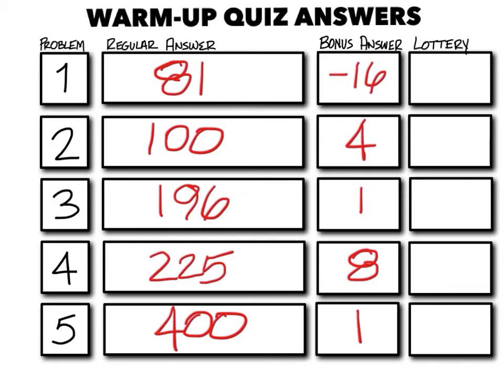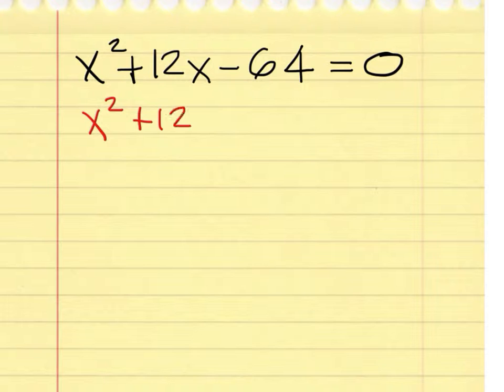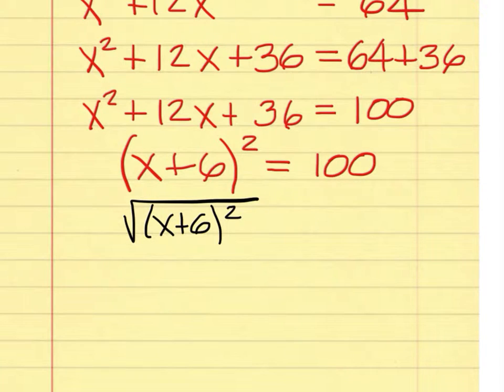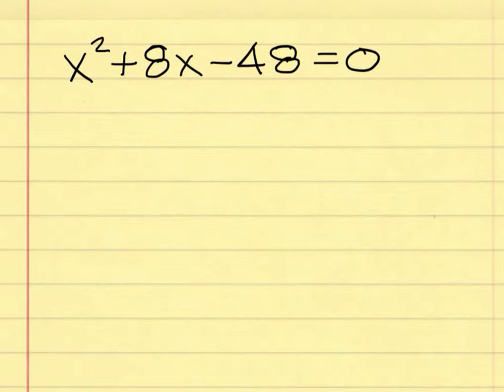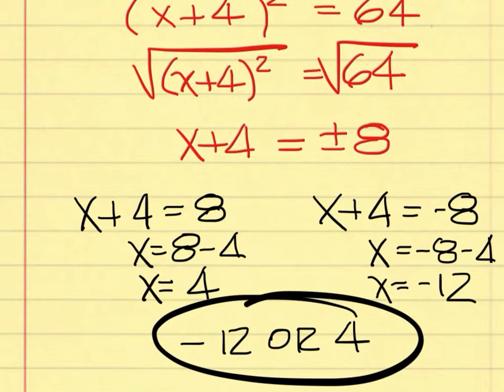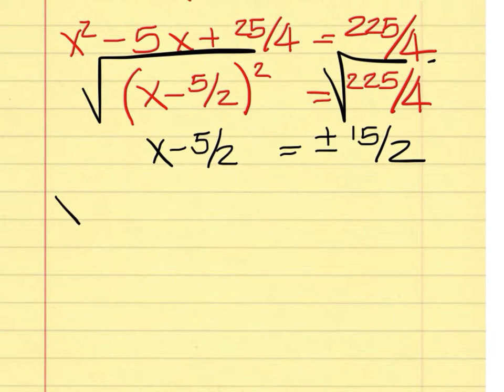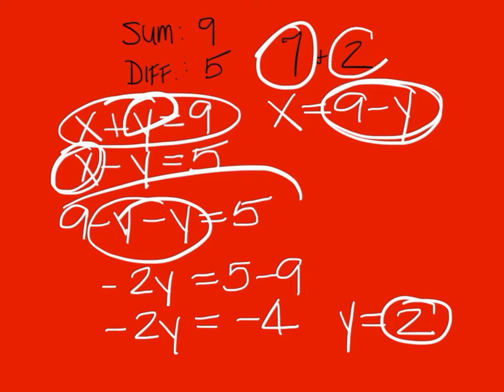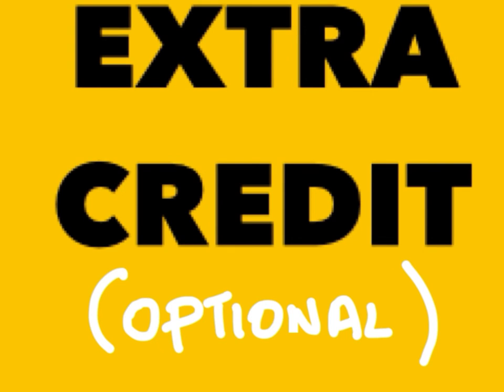5th Period march 11, 2014: Completing the Square